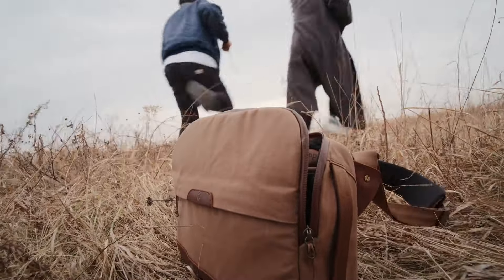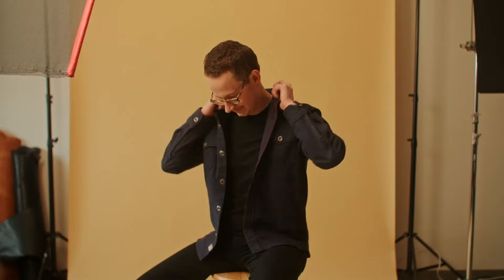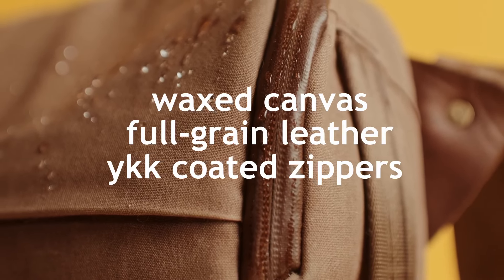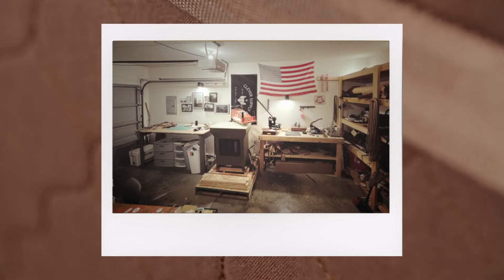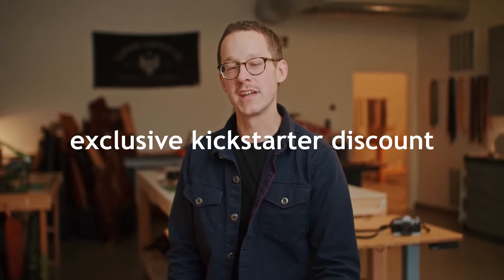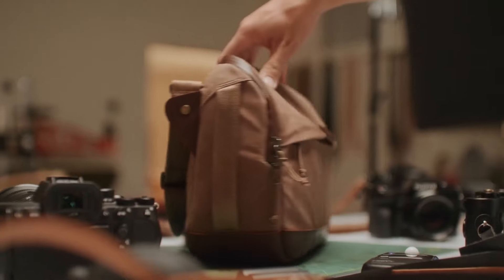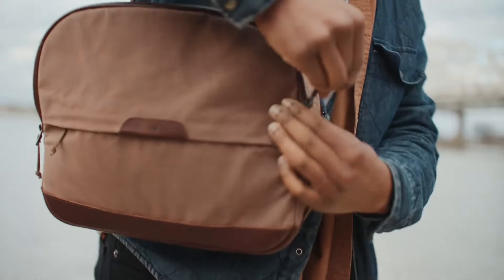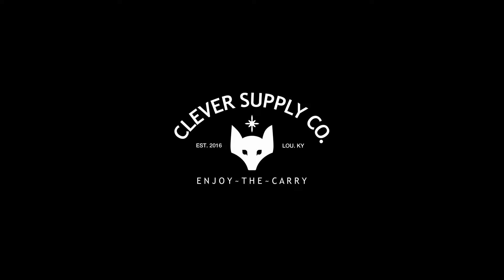A Kickstarter Project We Love: Camera Sling By Clever Supply Co.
Camera Sling by Clever Supply Co.
Designed for the Modern Photographer. Ruggedly built with materials that get better with age.